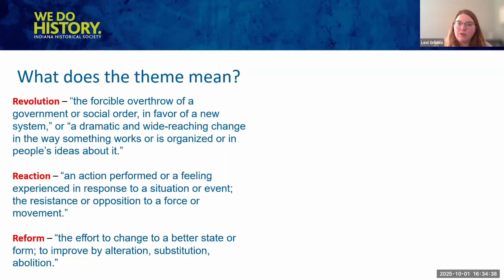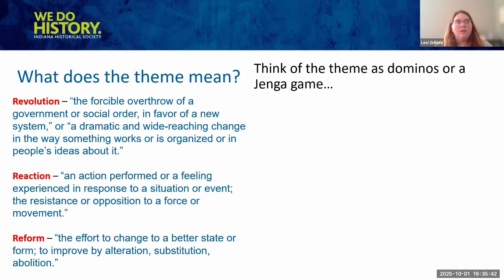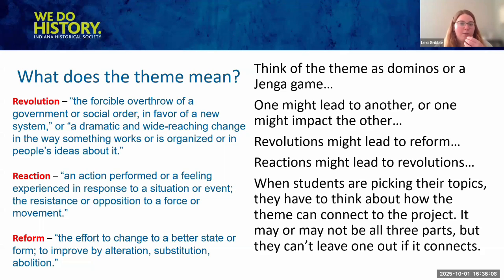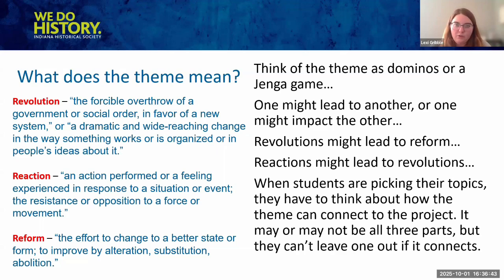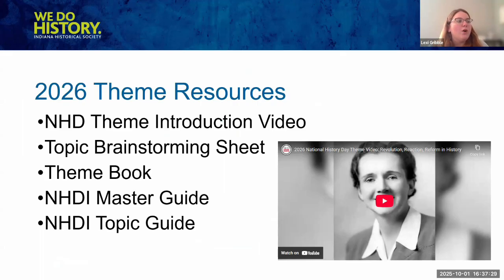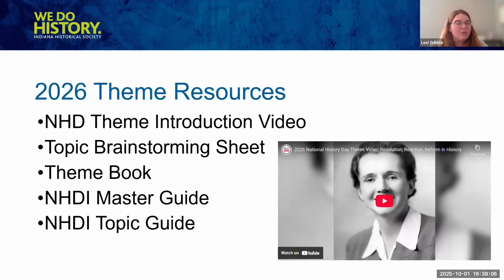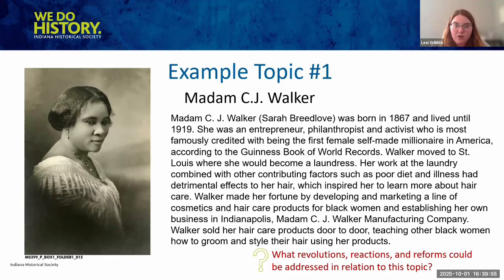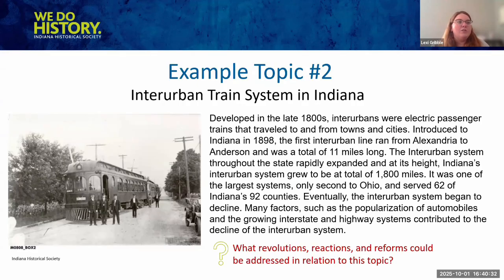NHDI Teacher Mini-Lesson: The 2026 Theme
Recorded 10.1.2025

NHDI Monthly Teacher Office Hours are an opportunity for teachers to review NHDI related topics and ask questions. In October 2025, we reviewed the 2026 NHD Theme, Revolution, Reaction, Reform in History

National History Day in Indiana is presented by Rooker Family Foundation with support from Vigran Family Foundation.